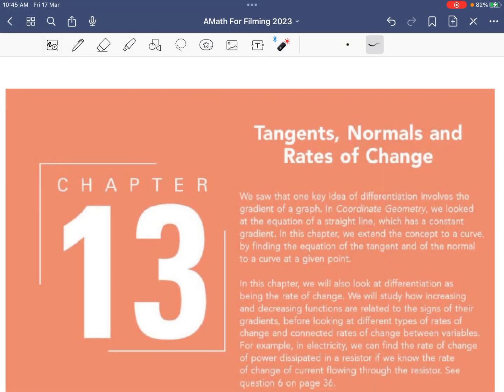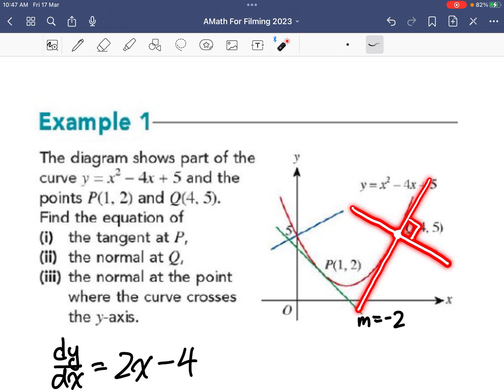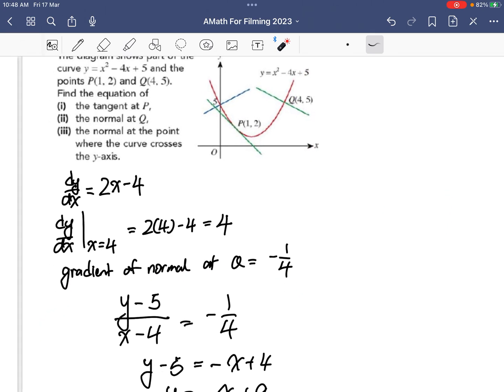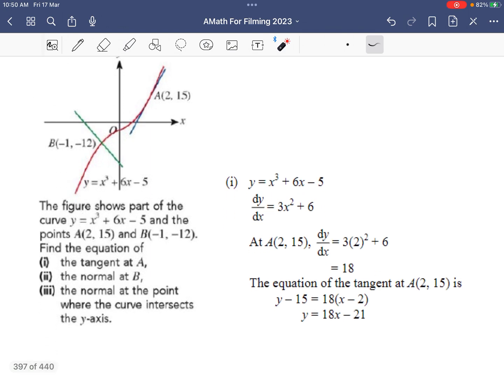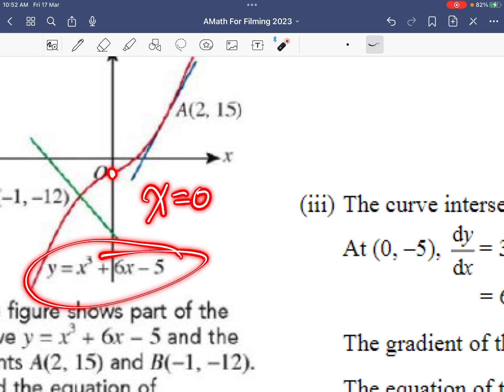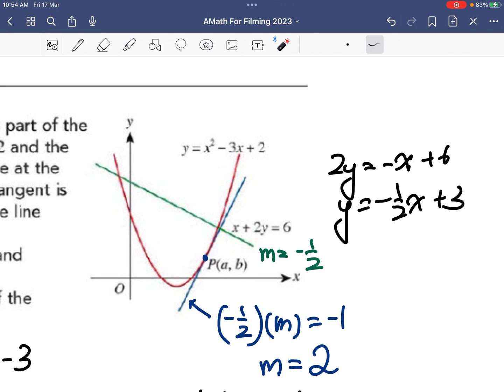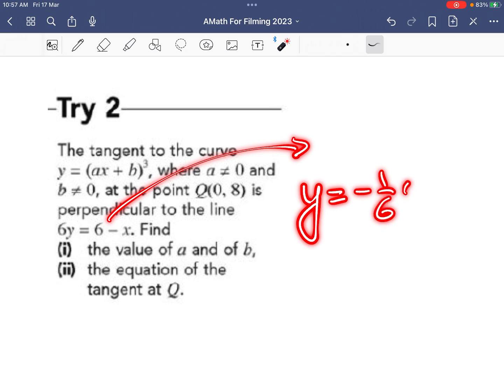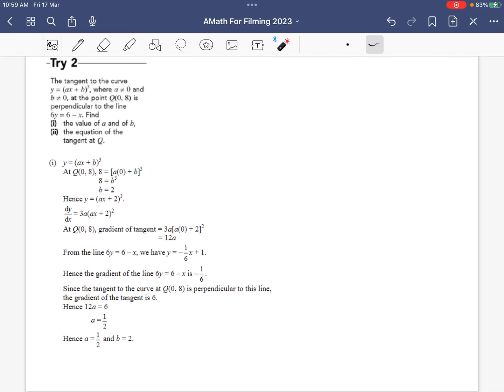13.1 Equations of tangents and normals